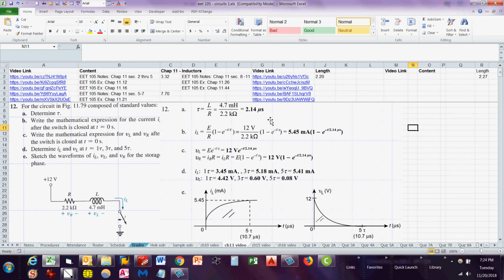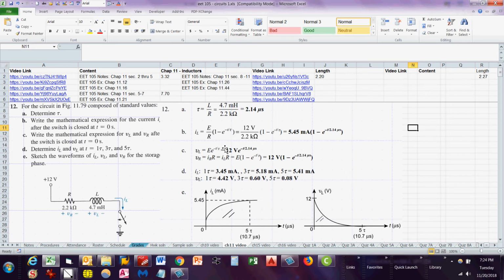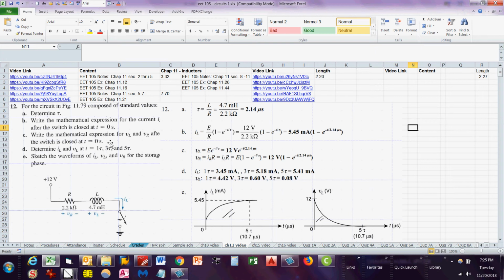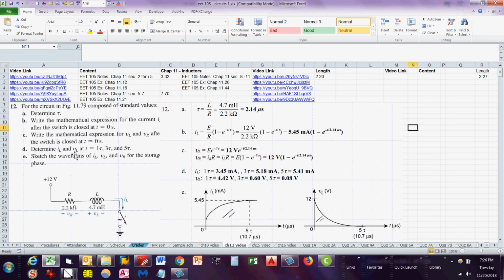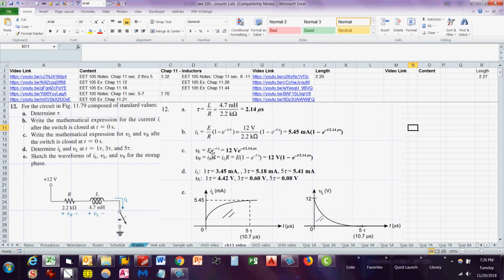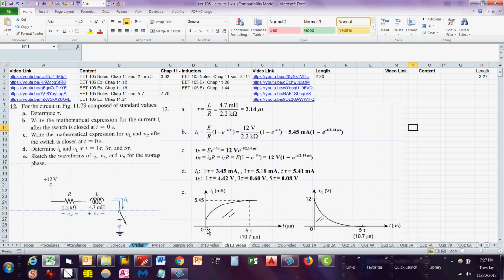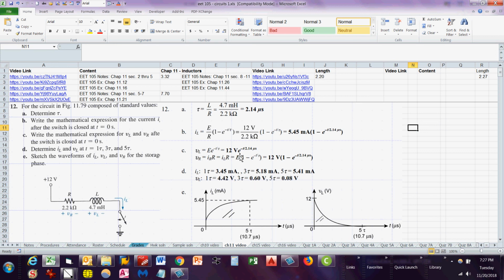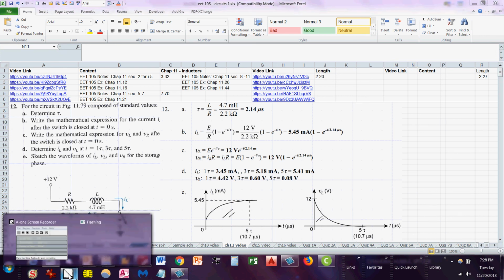eet 105 ch11 prob 12